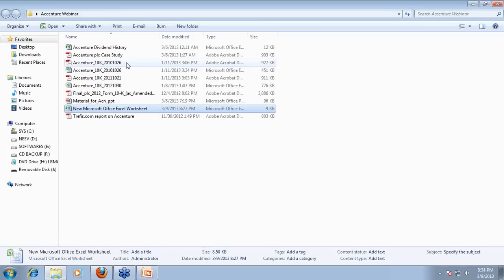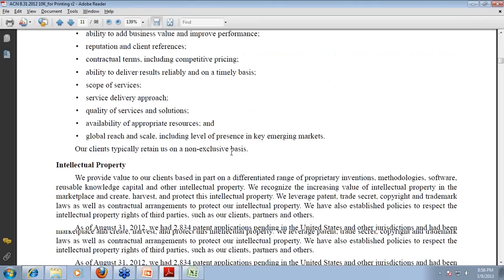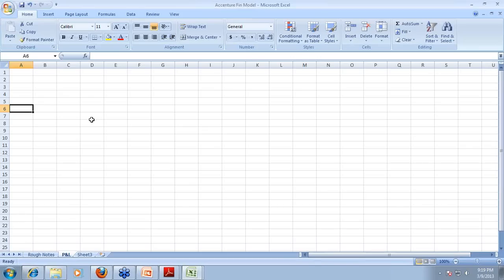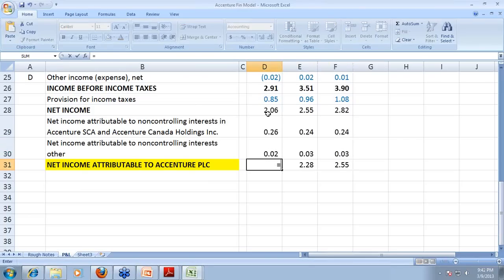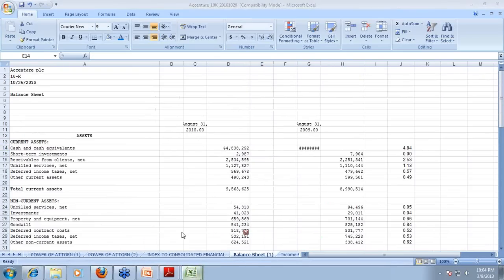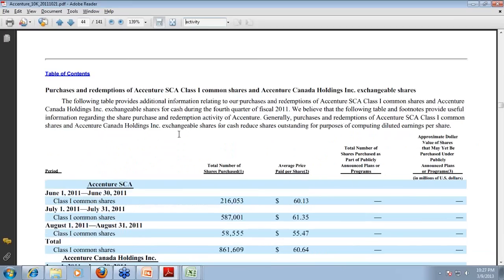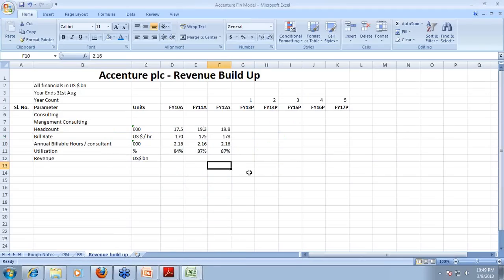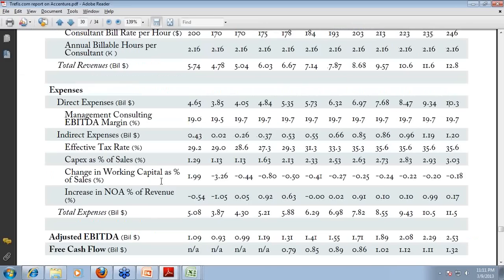Financial Modeling Example: Building Financial Models for Valuation (Case Study_Accenture)